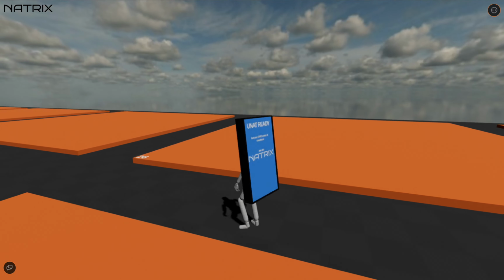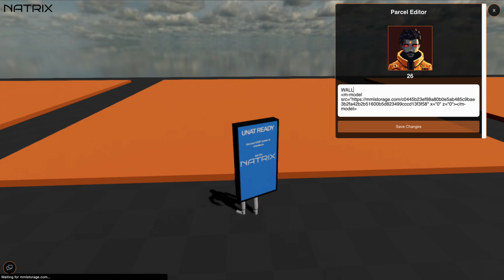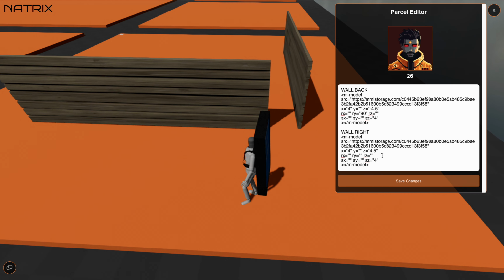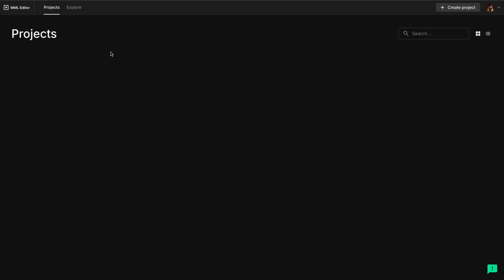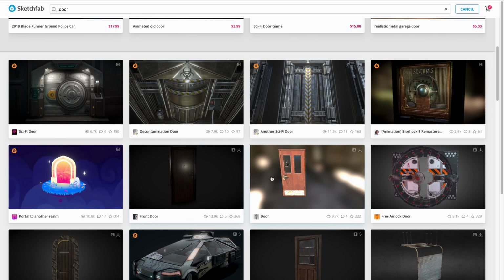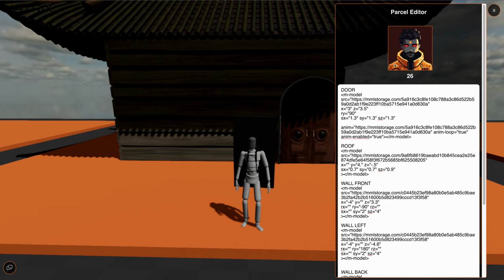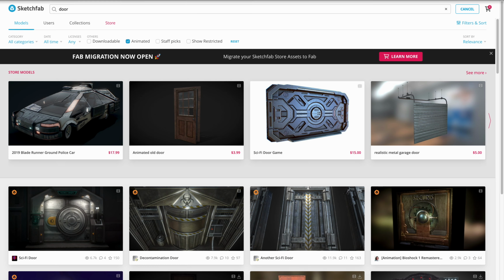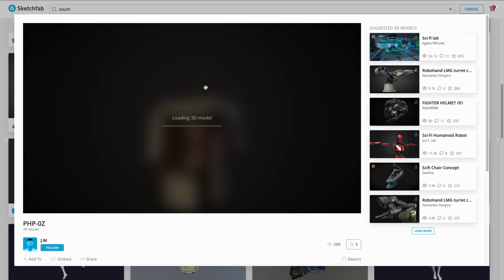Into the Natrix - How to Get Started Building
Some Basics on how to start building in the Natrix :)